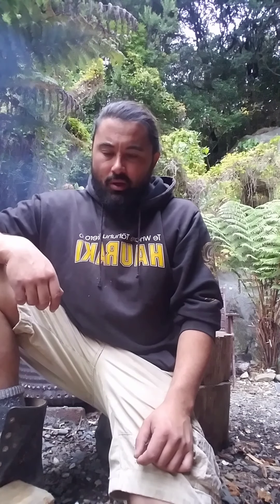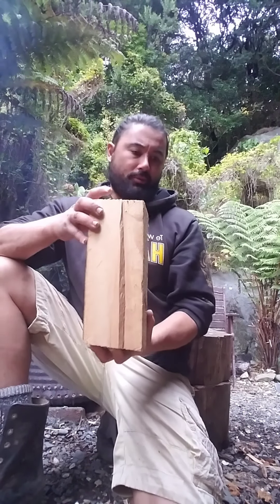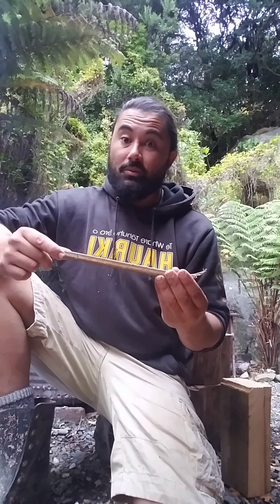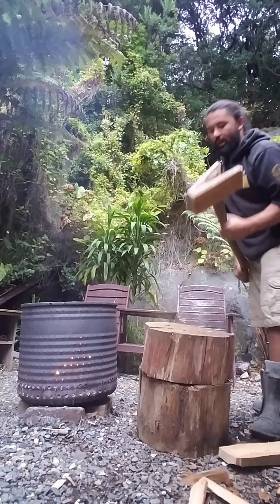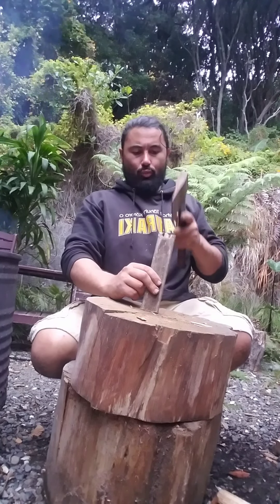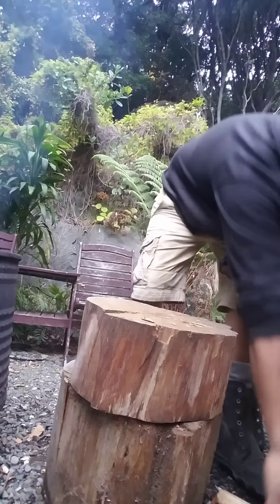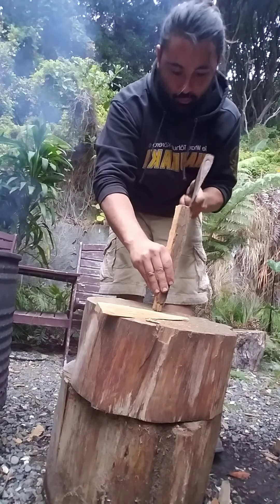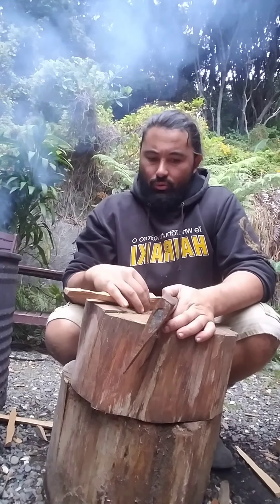How to chop kindling 101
Three easy ways to cut kindling safely.
Short, sharp, videos.